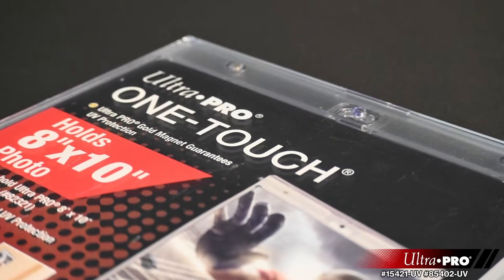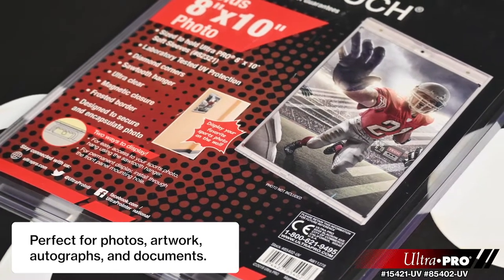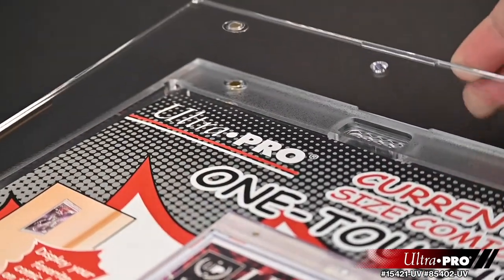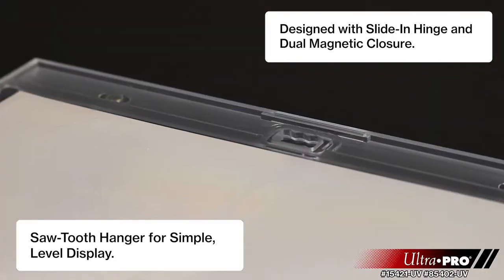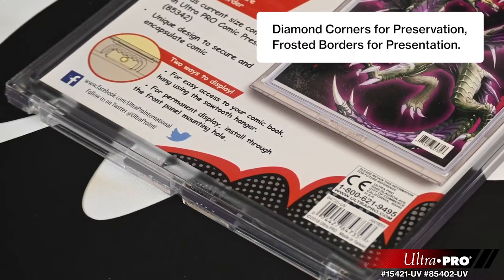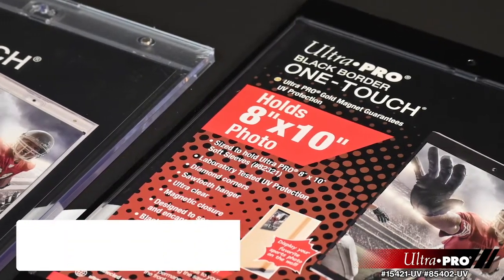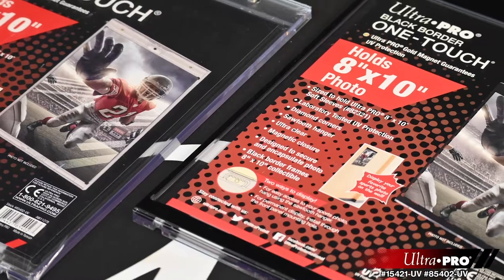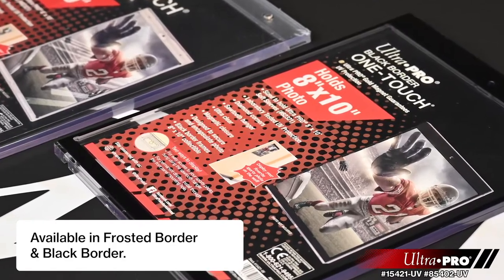8 x 10 ONE-Touch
Ultra PRO's 8" x 10" ONE-TOUCH is perfectly designed to frame your photo. These premium storage cases are designed as the final destination for your collectible photo, artwork, signed autographs, and documents. The two-piece ONE-TOUCH holders are uniquely designed with slide-in hinges and dual magnetic closure so you'll never have to use a screwdriver again. The holder uses UV-blocking additives to protect your photo from harmful UV-rays, and is made with non-PVC materials to provide acid-free protection.